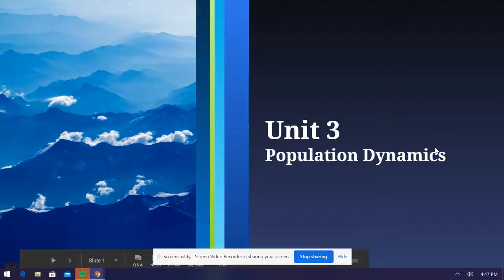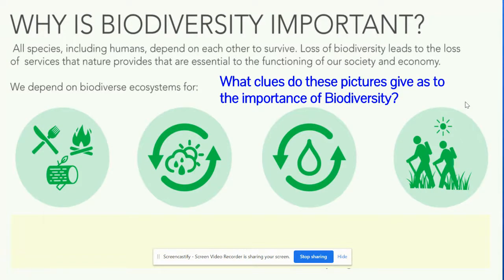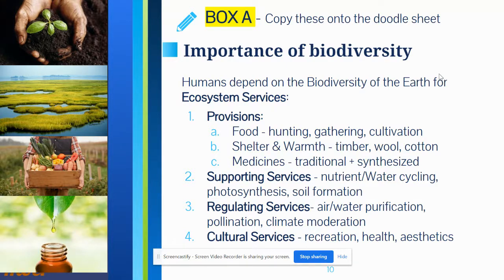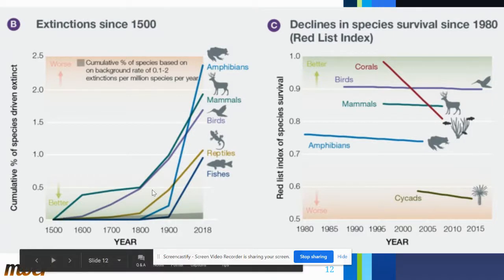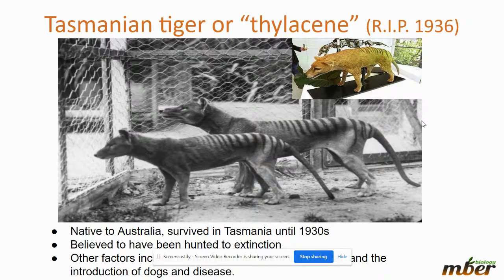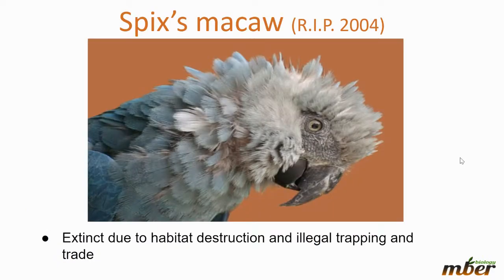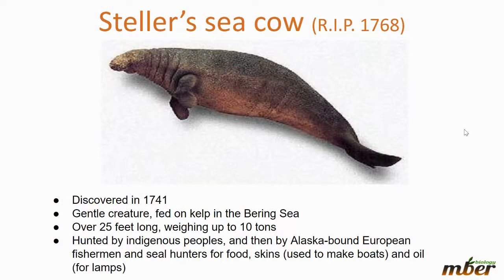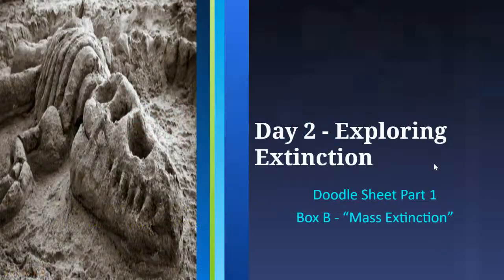Unit 3: Doodle Sheet Day 1